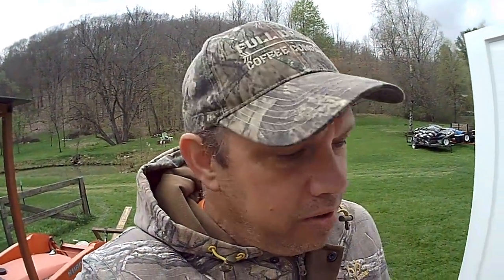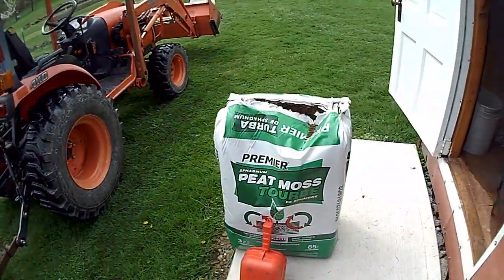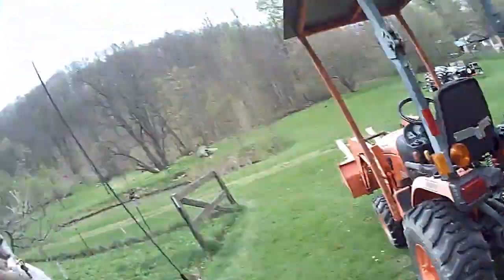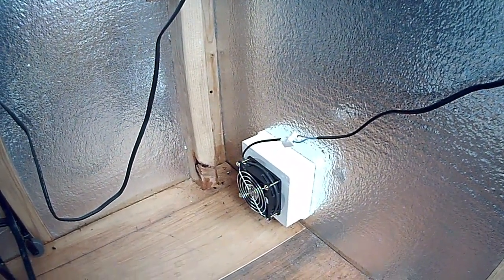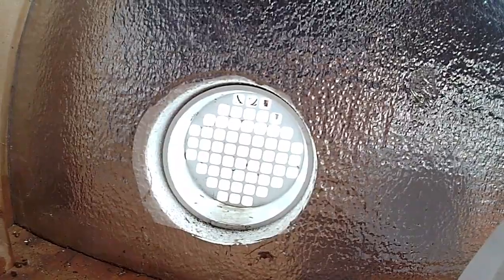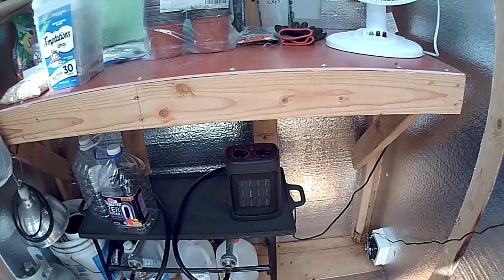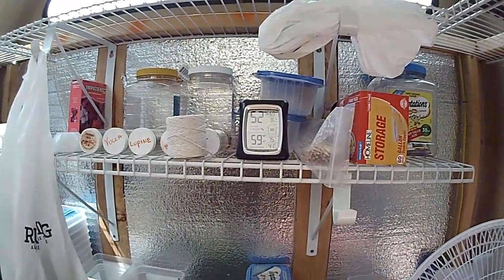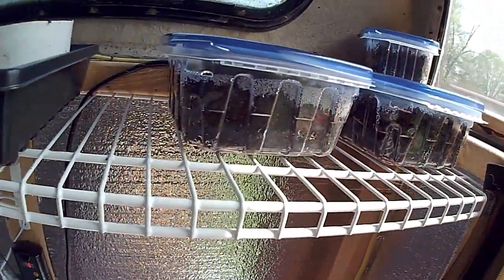Making potting soil with a cement mixer!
Just a couple little things I came up with the other day while getting ready to plant hundreds of seeds.